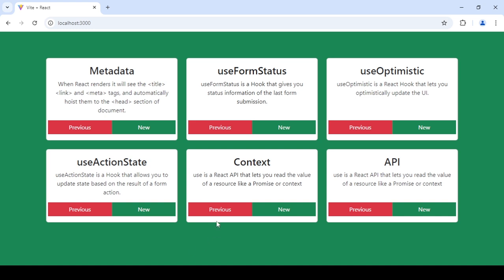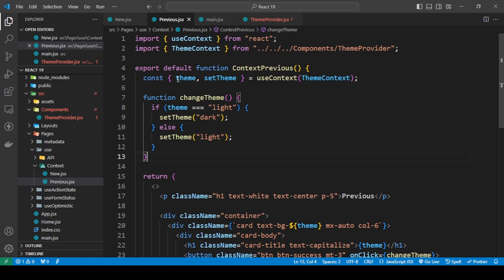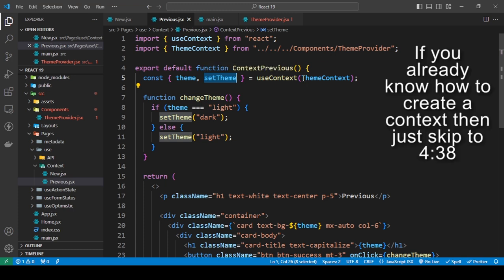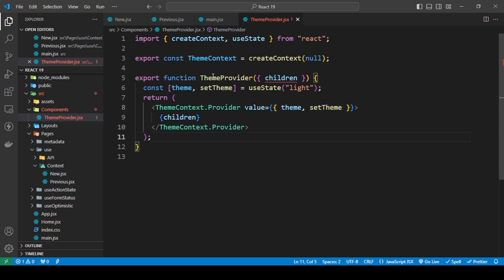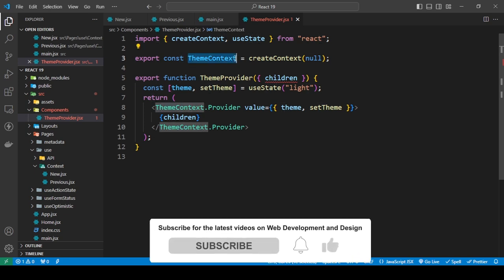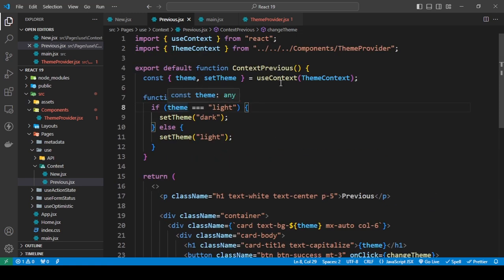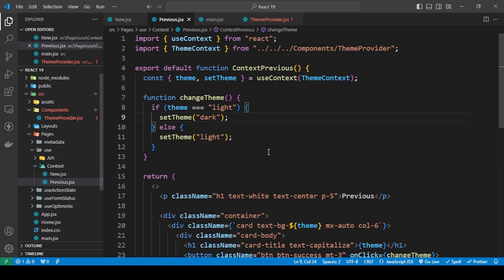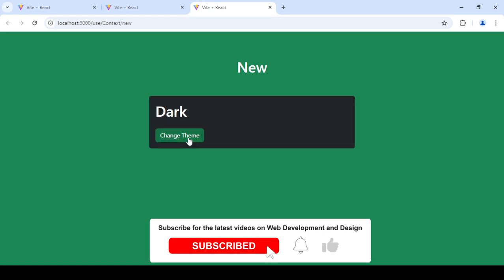How To Use The use Hook & Context API In React 19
In this video, we’ll dive into React 19’s powerful use Hook and how it works with the Context API to streamline state management across your app. Learn how to reduce prop drilling and improve your React components' performance.

If you're looking to enhance your React projects and simplify state handling, this guide is perfect for you.